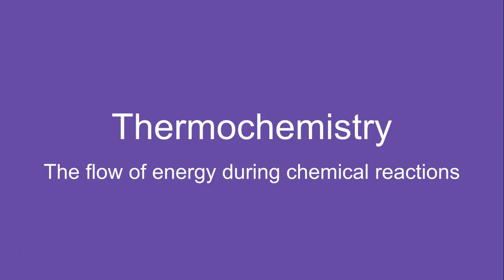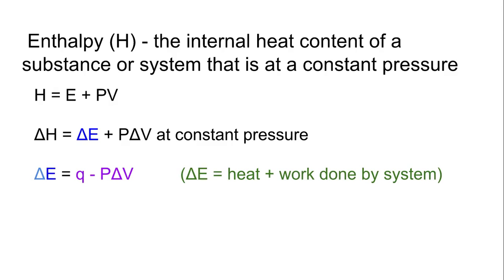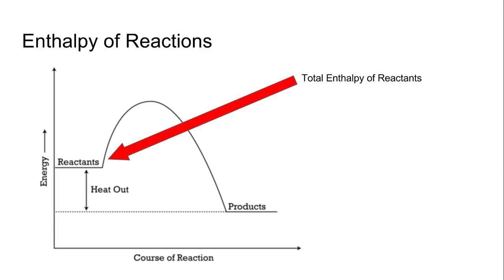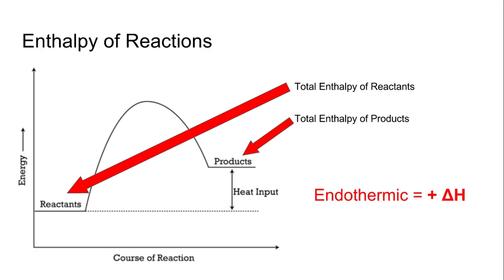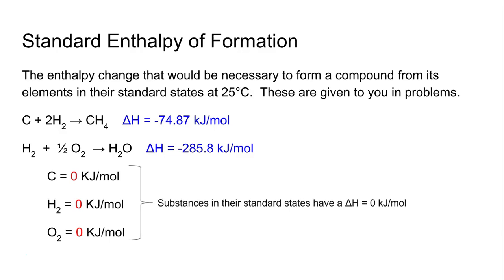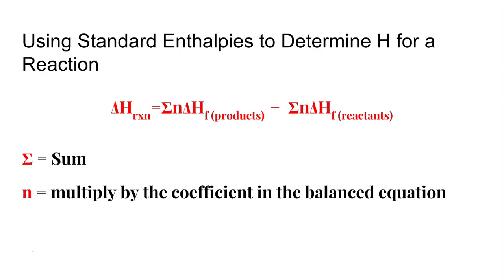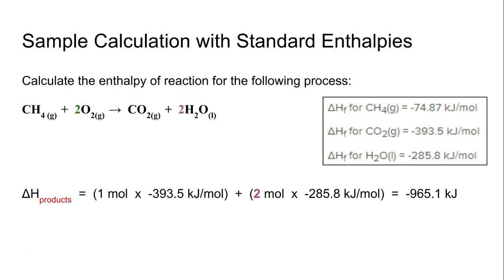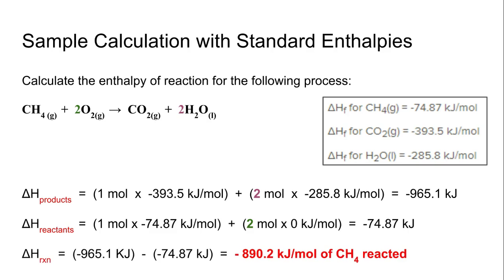53 Enthalpy of Reactions